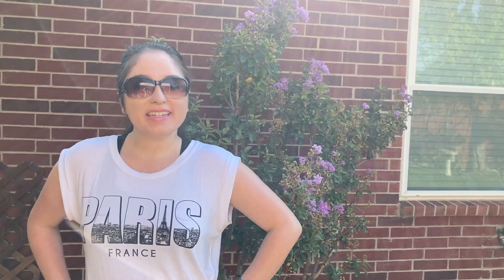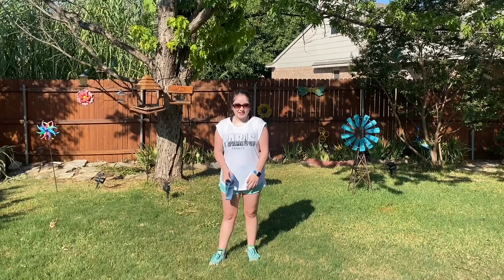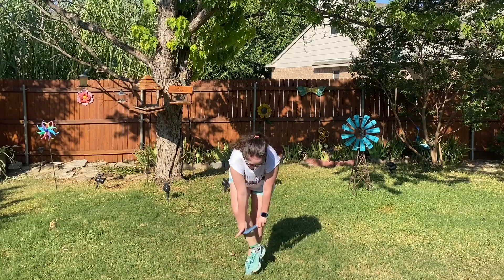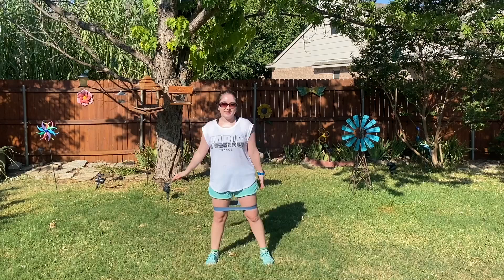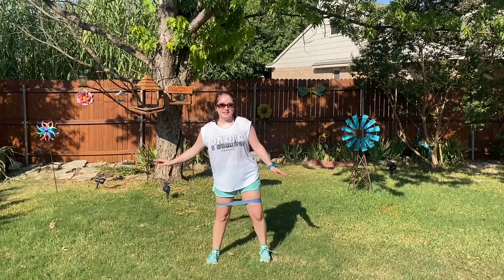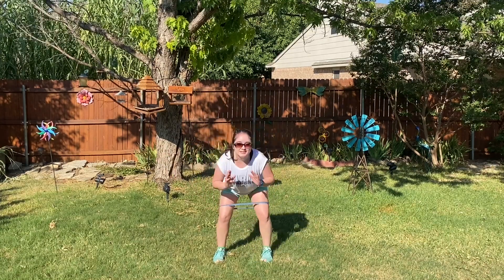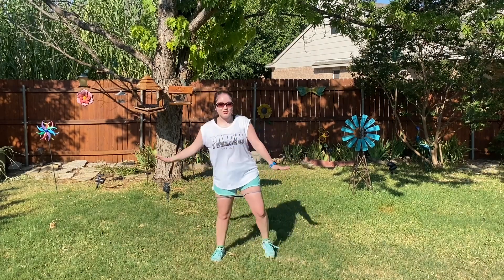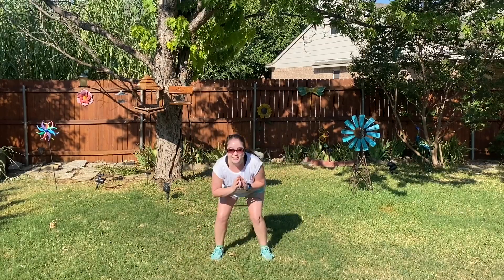3 Minute Resistance Band Loop Squat & Taps